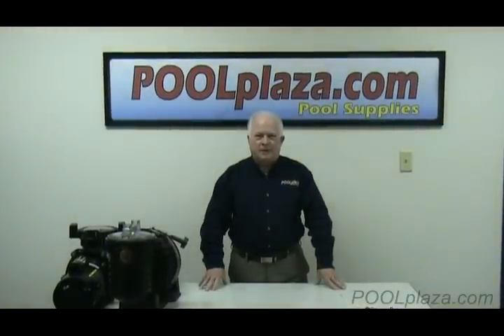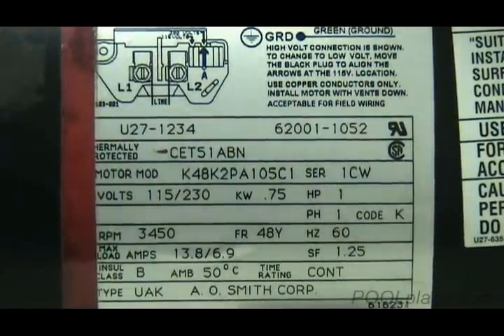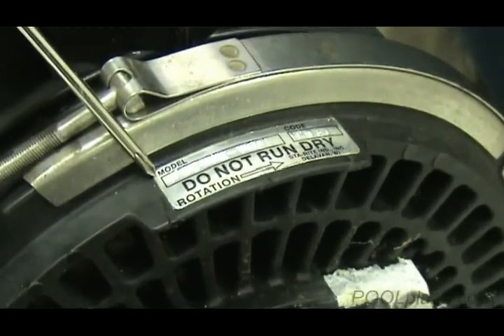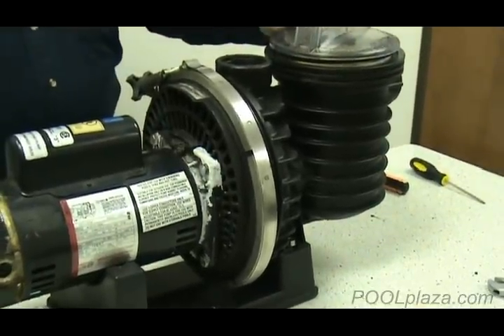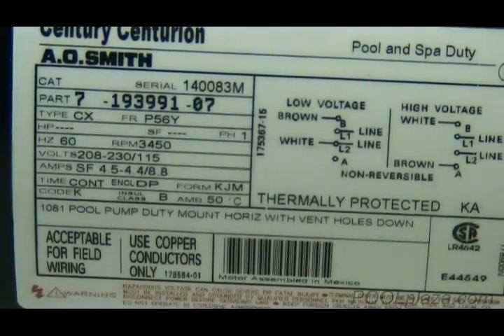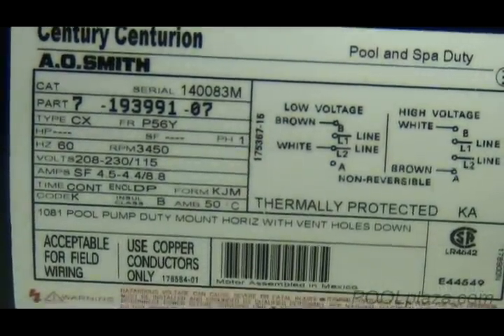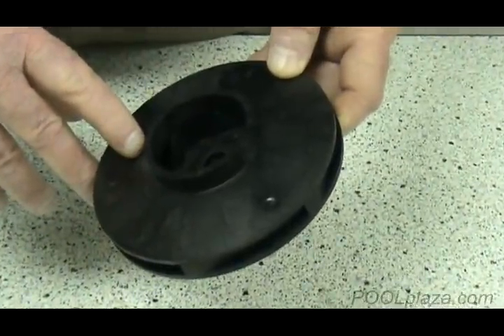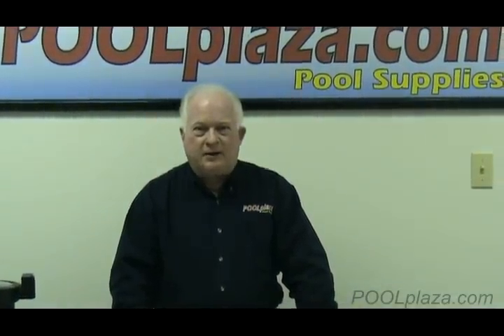HowTo: Identifying a Pump - poolplaza.com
Identifying certain places on a pump that will allow you to know what pump model you have to buy the correct pump parts. Need help? call us!
NEW Hours! Mon-Friday: 8am to 10pm, Sat: 9am to 3pm CST